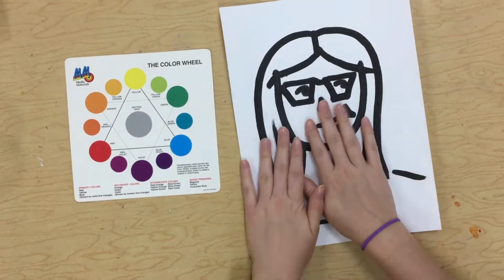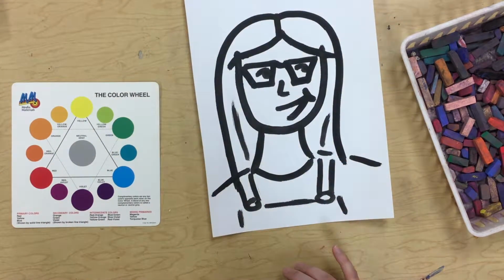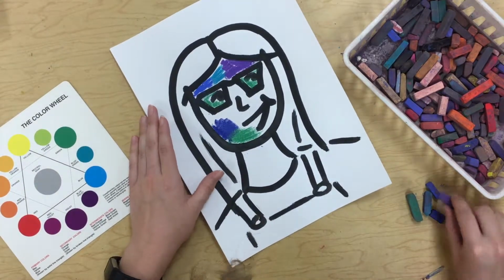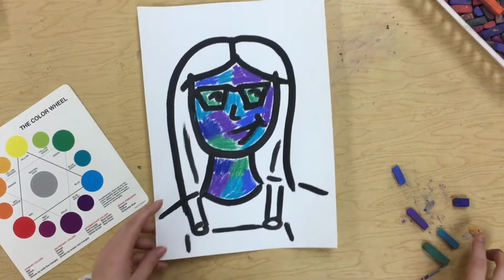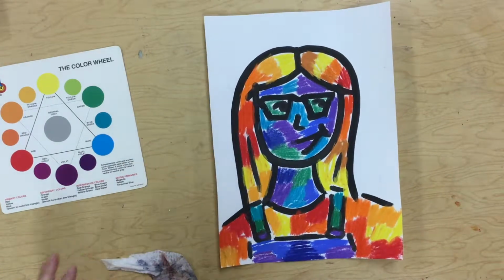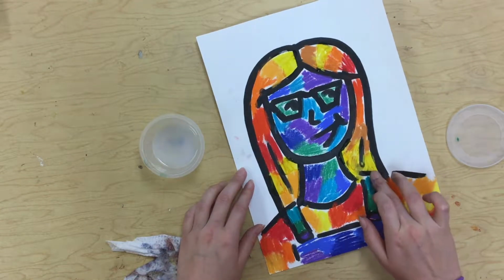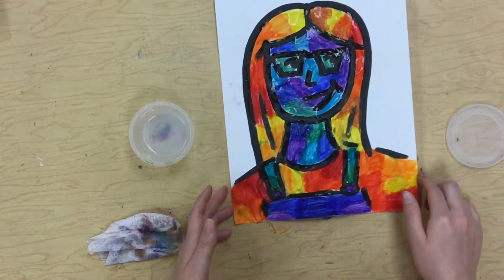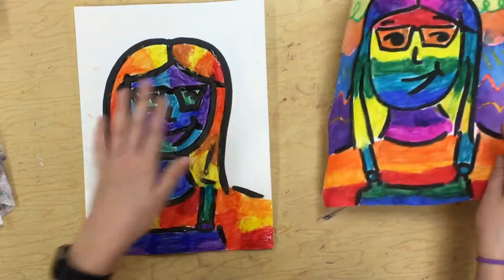PASTEL SELF PORTRAITS - 5th Grade